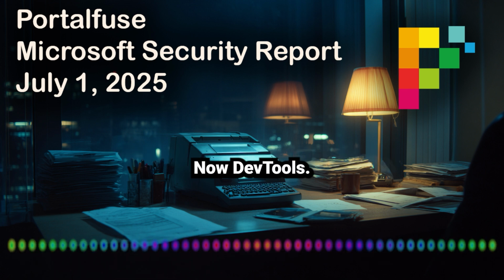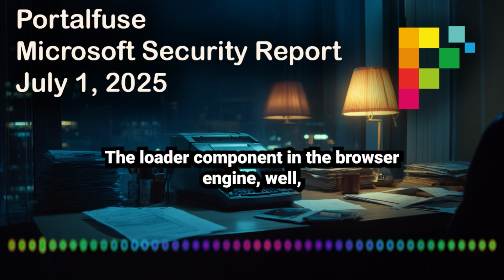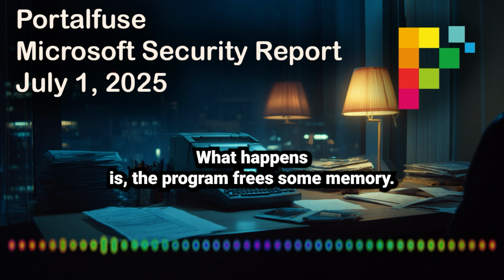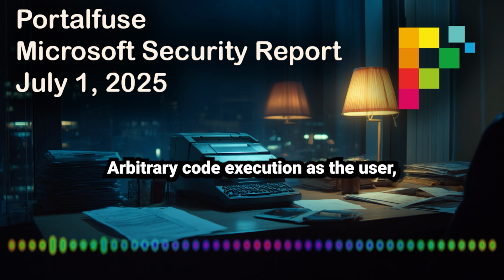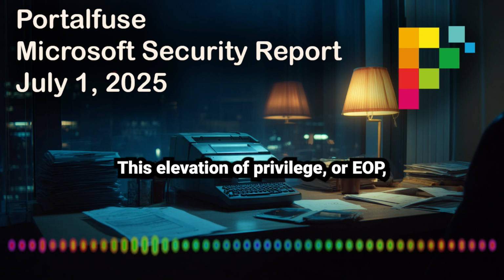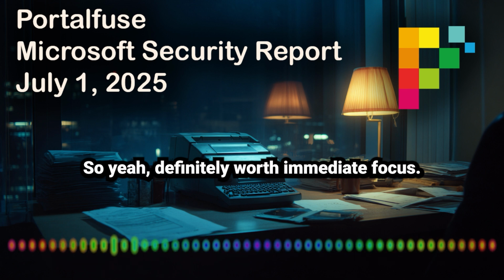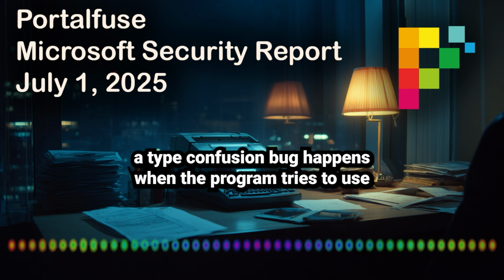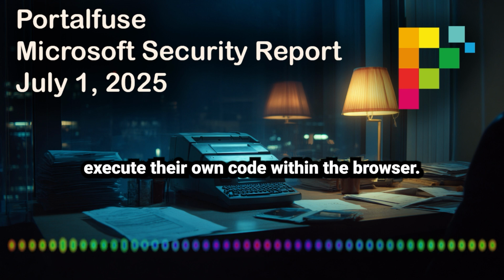Critical Edge Vulnerabilities: A Guide for Intune & Windows Admins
In this episode of Deep Dive, we cut through the noise of this week's security updates to bring you the actionable intelligence you need to protect your Windows environments. We are focusing on the Portal Fuze security report from June 25th to July 1st, 2025, specifically for Microsoft Edge. We analyze eight critical Chromium-based CVEs that impact Edge, breaking down what they are, how they could be exploited, and the exact steps you need to take to mitigate them.

This episode is a must-listen for system administrators, security professionals, and anyone managing Windows devices, especially those using enterprise tools like Microsoft Intune and Configuration Manager. We discuss how to efficiently deploy these critical patches across your entire fleet to defend against threats ranging from arbitrary code execution and memory corruption to network spoofing and elevation of privilege.

Tune in to stay ahead of the curve and transform your browser security strategy from reactive patching to a proactive, resilient defense.

**TIMELINE:**

**0:00** - Welcome & Introduction
**0:25** - This Week's Focus: The Portal Fuze Report (June 25 - July 1, 2025)
**0:50** - Overview of the 8 New Chromium-Based CVEs Affecting Microsoft Edge
**1:20** - **CVE-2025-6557**: Insufficient Data Validation in DevTools
**2:11** - **CVE-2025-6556**: Insufficient Policy Enforcement in Loader
**3:07** - **CVE-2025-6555**: Use After Free in Animation
**4:02** - **CVE-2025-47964**: Microsoft Edge Spoofing Vulnerability
**5:17** - **CVE-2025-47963**: Network Spoofing Vulnerability in Edge
**6:18** - **CVE-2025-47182**: Elevation of Privilege Vulnerability in Edge
**7:20** - July 1st Vulnerabilities: Immediate Attention Required
**7:37** - **CVE-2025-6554**: Critical Type Confusion Flaw in V8 Engine
**8:41** - **CVE-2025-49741**: Information Disclosure Leading to Code Execution
**9:40** - Summary of All 8 Vulnerabilities and the Key Takeaway for Admins
**10:16** - How to Efficiently Deploy Patches with Intune & Config Manager
**10:33** - Final Thoughts: Moving Beyond Patching to Proactive Browser Security